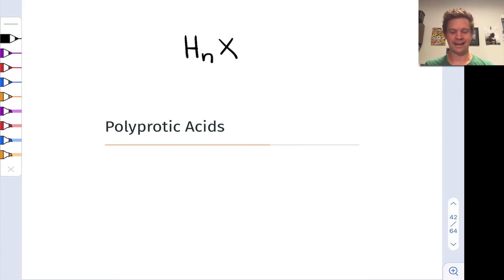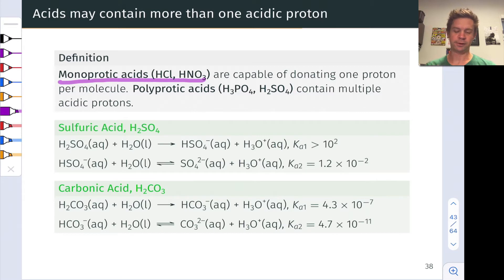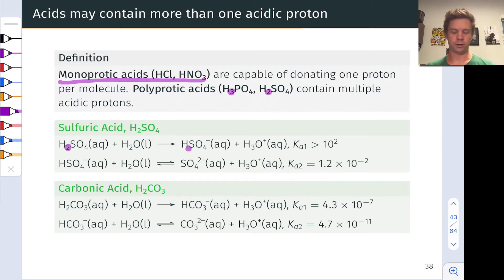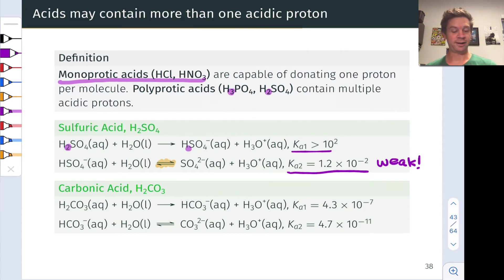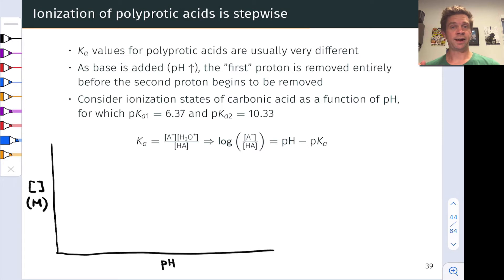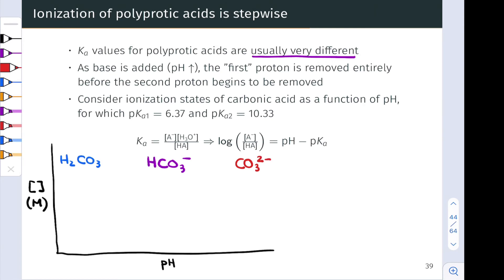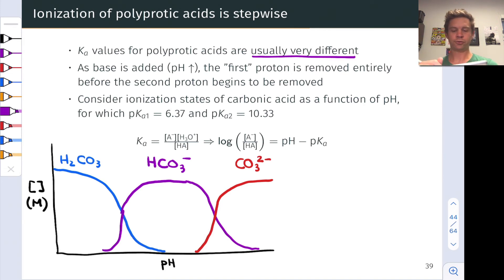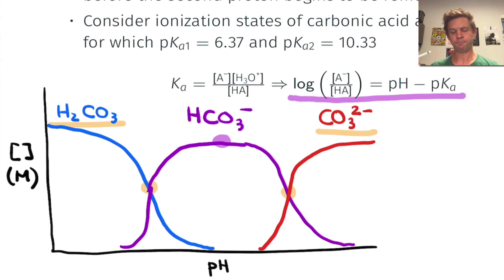Polyprotic Acids | OpenStax Chemistry 2e 14.5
00:00 Introduction
00:53 Reactions of Polyprotic Acids
03:53 Protons are Removed Sequentially
06:37 Introducing the Henderson-Hasselbalch Equation